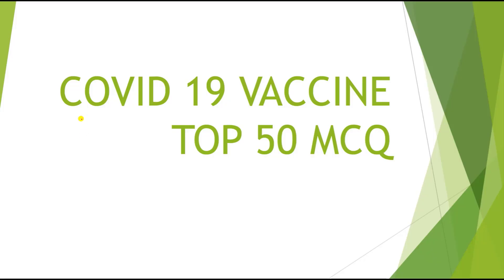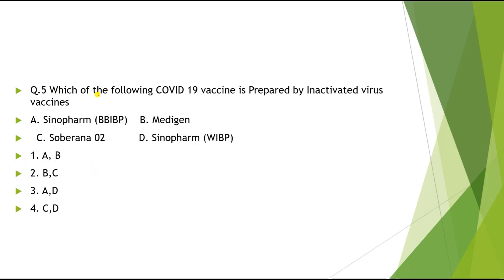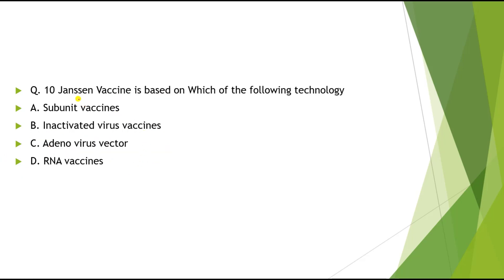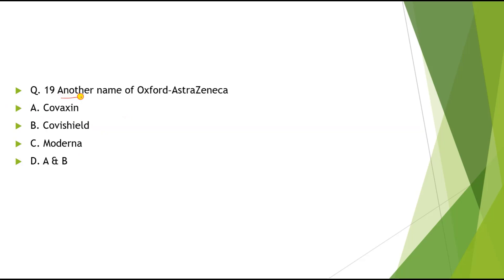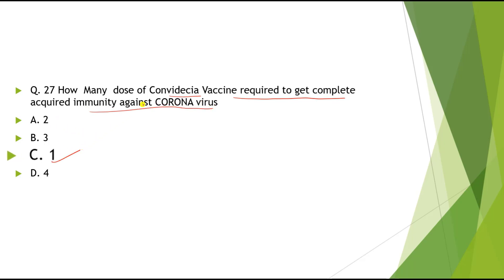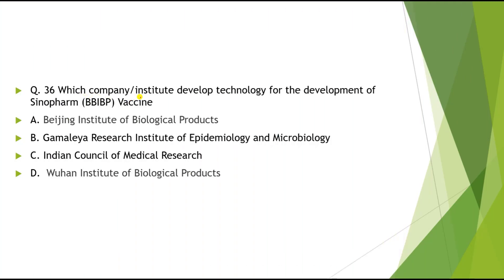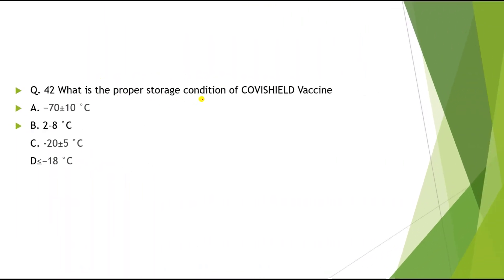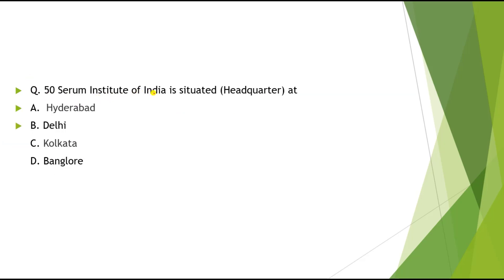COVID Vaccine Questions | COVID 19 Vaccine MCQ | Corona MCQ for NEET GPAT, UPSC, GATE, BANK PO SSC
In this Lecture we discuss MCQ on COVID 19 Vaccine, MCQ on COVID 19 with correct answers.

Q. 50 = Serum Institute of india is situated at = Correct answer = PUNE

By mistake I have not given pune in the options  , So according to options it is Delhi.
But Headquarter of Serum Institute of india = PUNE

Sorry again for BIG MISTAKE

Various playlist of our Channel